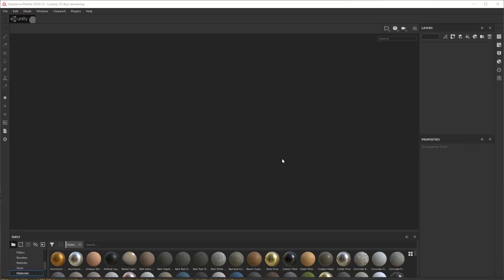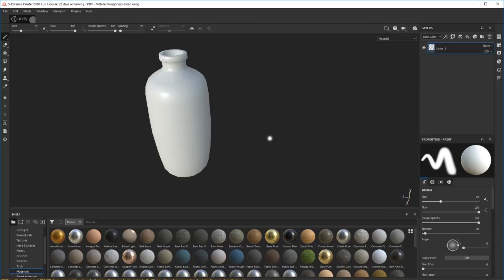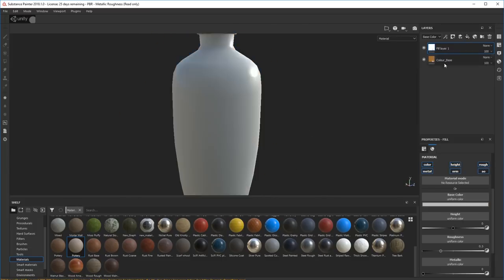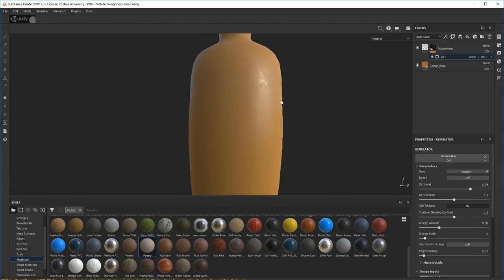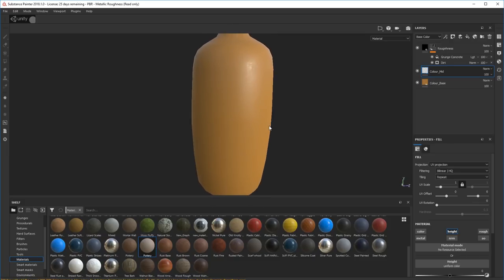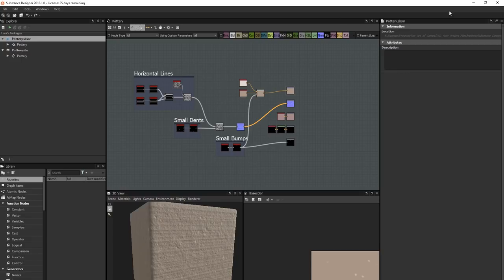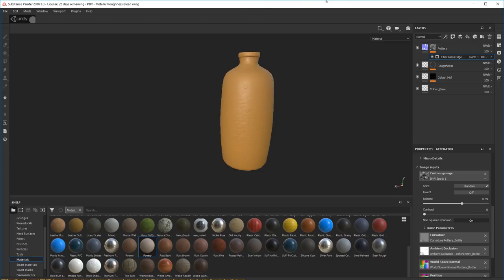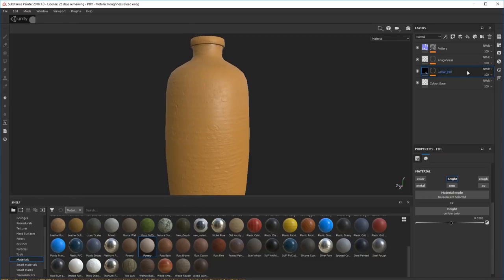Substance Painter 2018 / Designer 2018 : PART 1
Watch me paint this pot in the new SUBSTANCE PAINTER 2018. It's in two parts. this part focuses more on a procedural workflow, while Part 2 focuses more on the hand painted elements.

For my YouTube Viewers, it's at a discounted price. I hope to see you over there.

Cintiq24HDT: (it's REALLY HEAVY, but it's great to use)